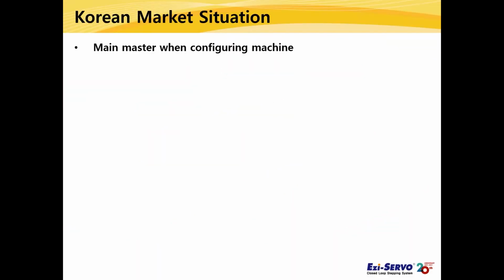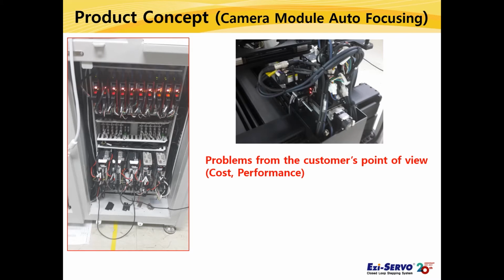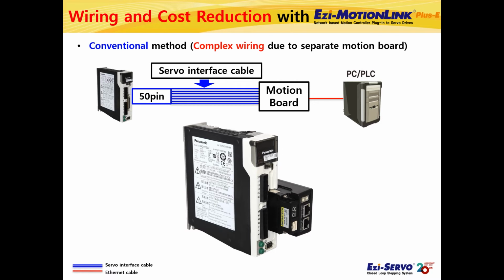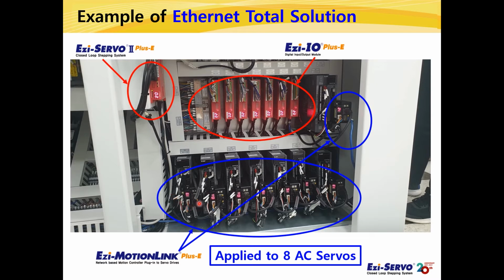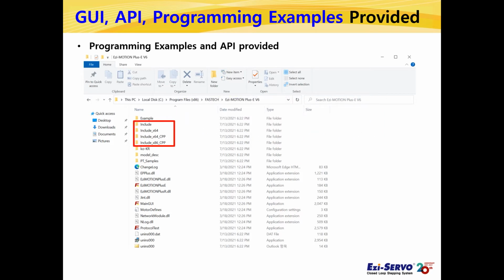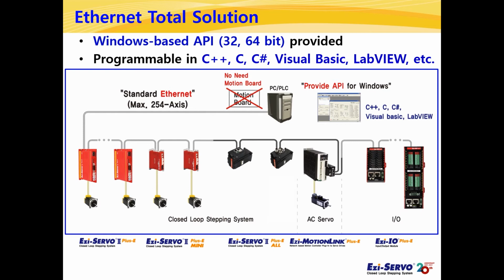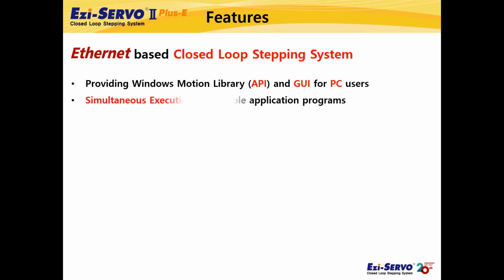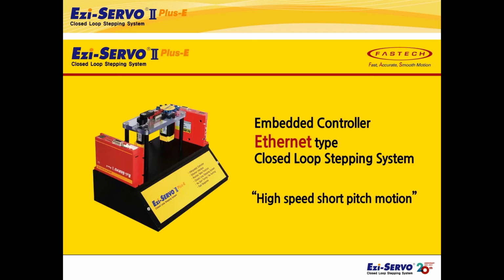[Product Intro] Ezi-SERVOII Plus-E (Standard Type)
FASTECH has 7 types of Ethernet network-based products.

There are 3 types of Closed Loop Stepping Systems, 2 types of Open Loop Stepping Systems, and 1 type of Digital I/O Module, and 1 type of Motion Controller.
They are used for various customer applications.

00:00 Ethernet Total Solution introduction
03:15 Korean Market Situation
05:02 Product Concept (Camera Module Auto Focusing)
06:35 Wiring and Cost Reduction with Ezi-MOTIONLINK Plus-E
08:38  Program Integration using Ezi-MOTIONLINK Plus-E
09:09 Example of Ethernet Total Solution
11:16 GUI, API, Programming Examples Provided
14:57 Ezi-SERVOII Plus-E introduction